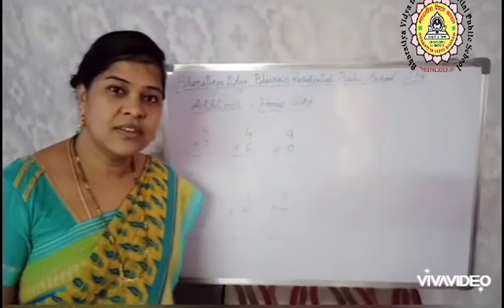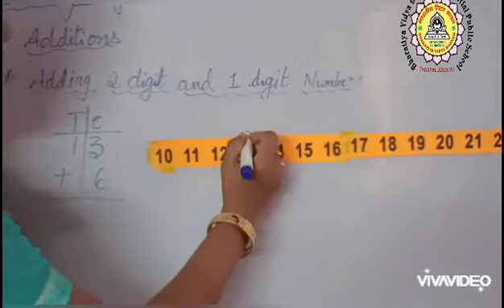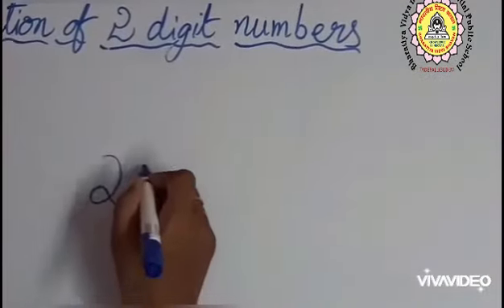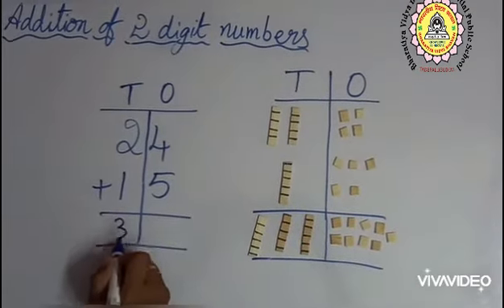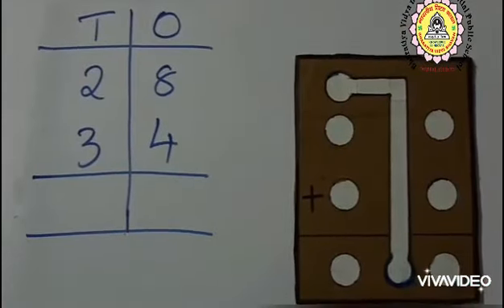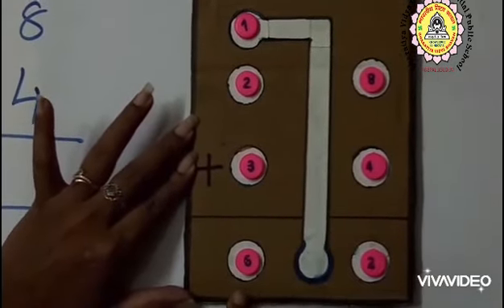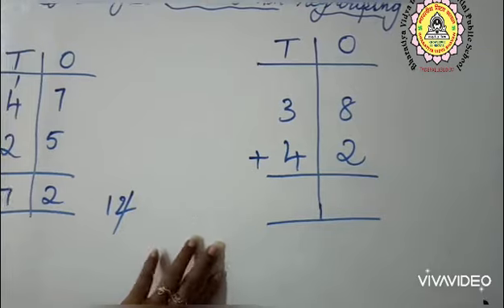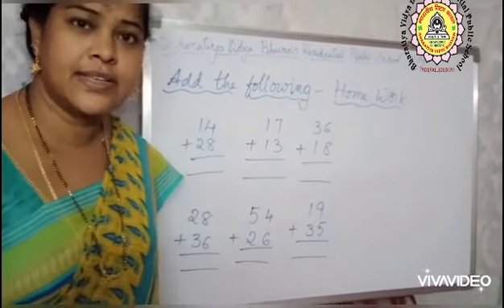2nd class maths additions part 2